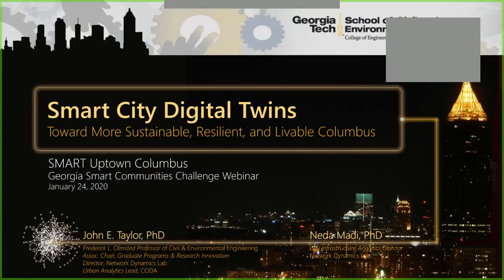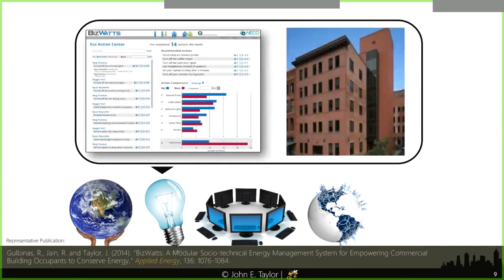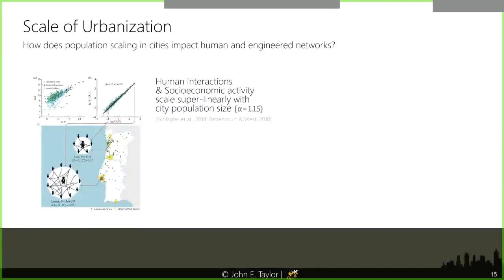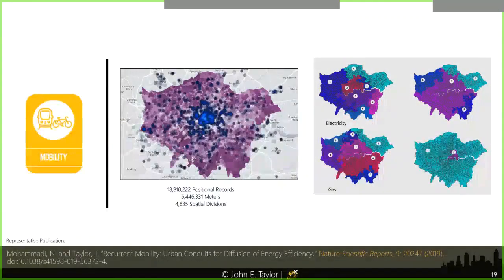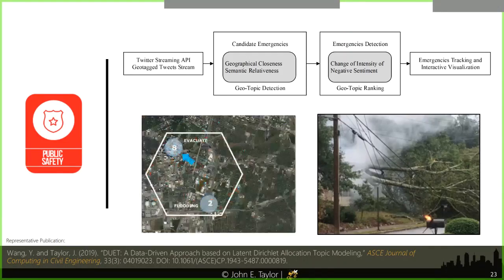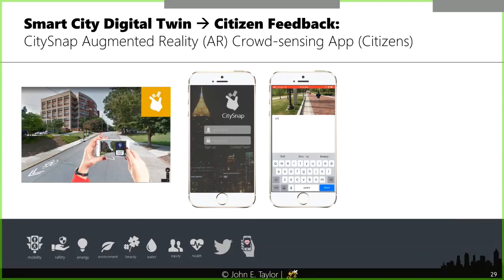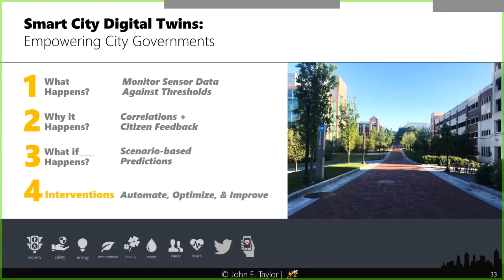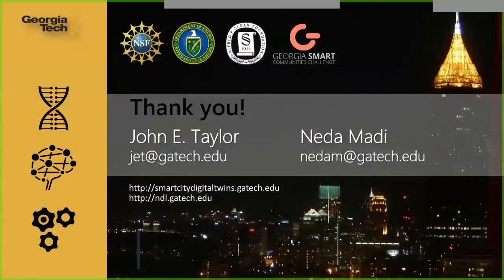Georgia Smart 2019-2020 Webinar #4 - Smart Cities Digital Twins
Georgia Smart Webinar Series with Georgia Tech Professor John Taylor discussing the application of Digital Twin concepts to Smart Cities.